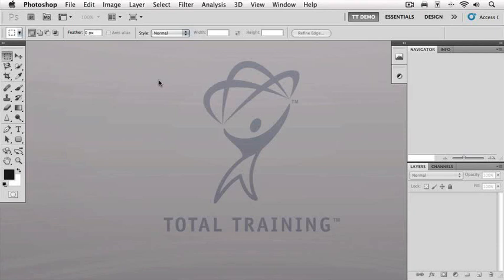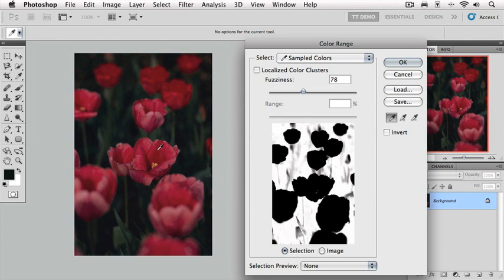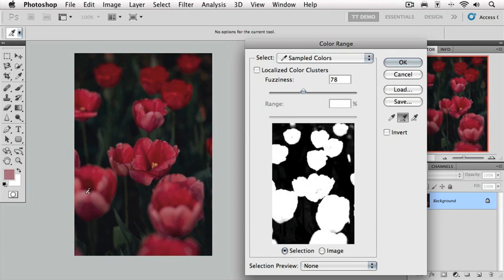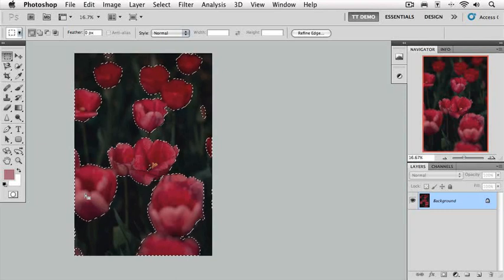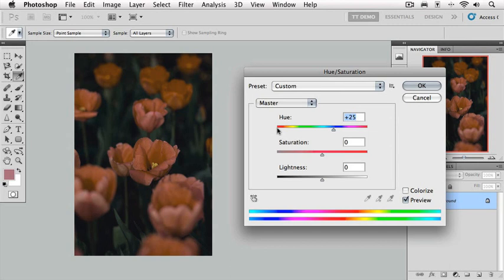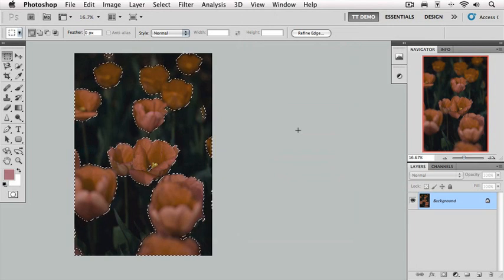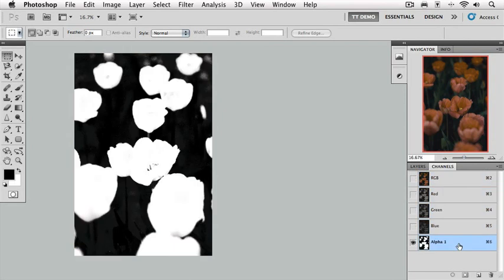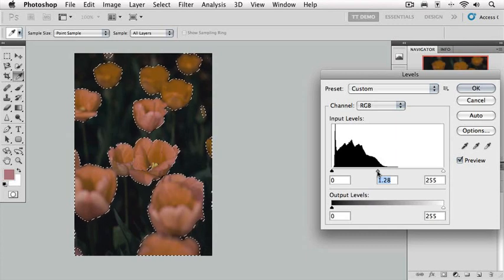Photoshop ders. Making Selections; 2.3